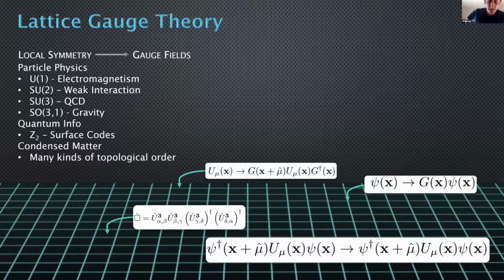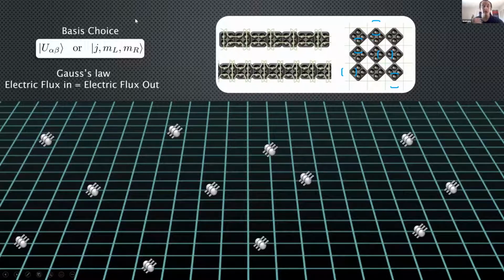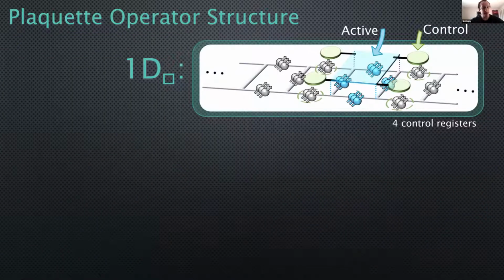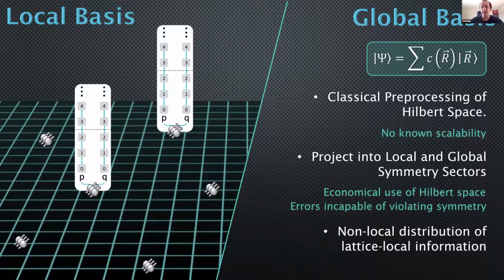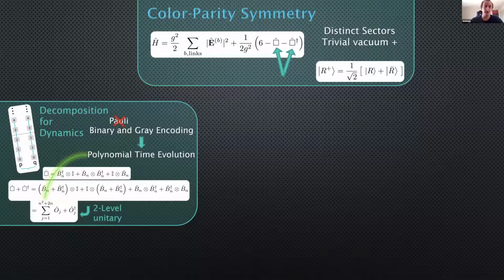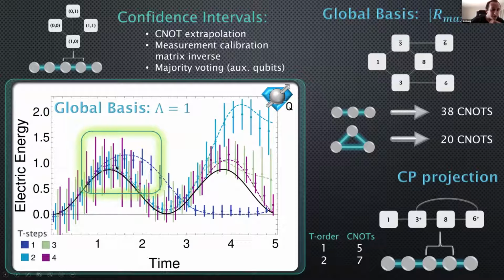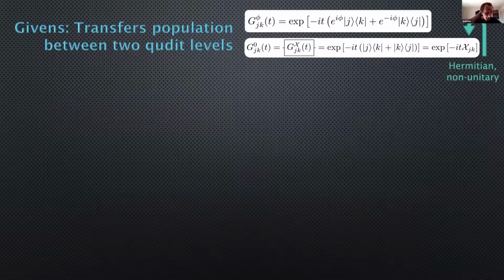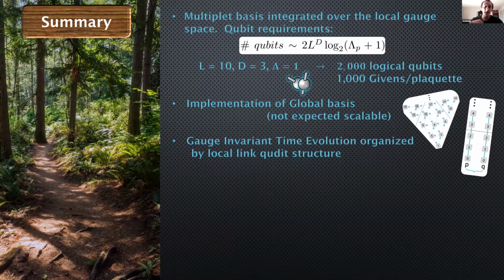YQIS 6 Invited 2: Anthony Ciavarella, Digital quantum simulation of lattice gauge theories